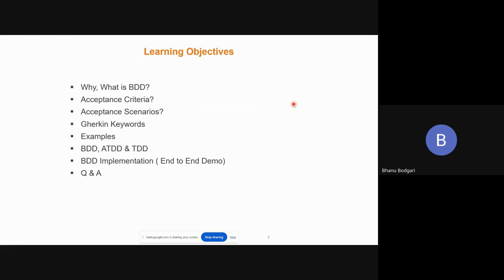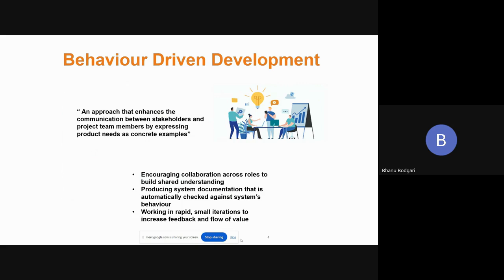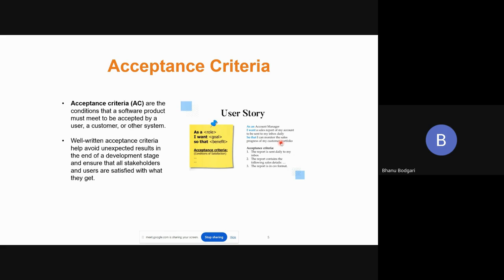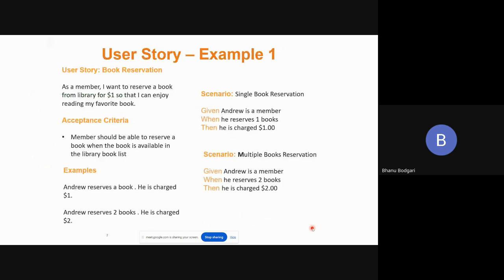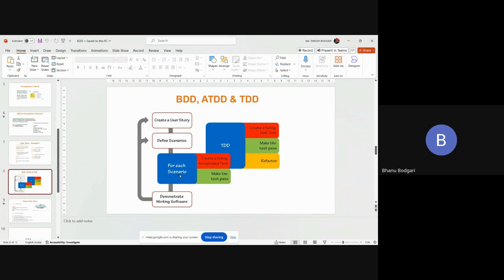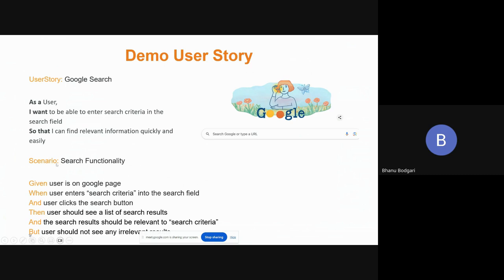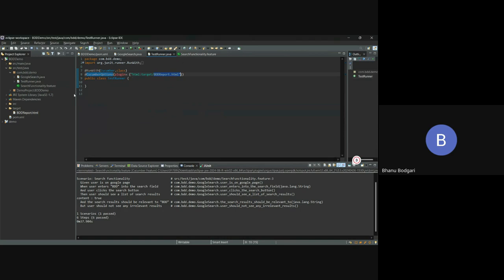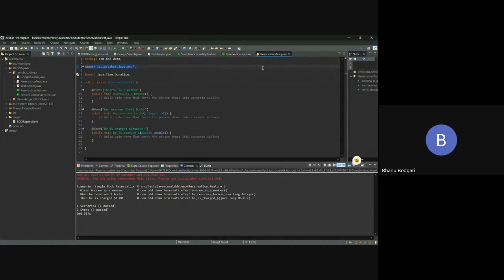TDD BDD Overview by Bhanu Prasad Bodgari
Dive into the fundamentals of Test-Driven Development (TDD) and Behavior-Driven Development (BDD) with Bhanu Prasad Bodgari. This session offers insights into how TDD and BDD can improve software quality and collaboration within development teams. Learn practical approaches and best practices to implement these methodologies effectively in your projects.